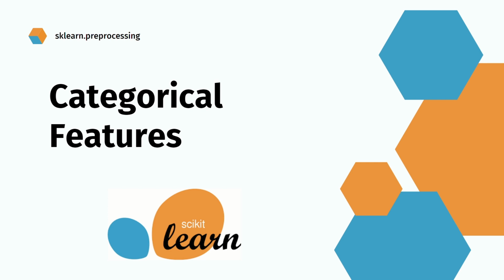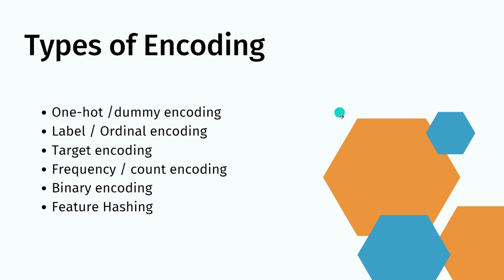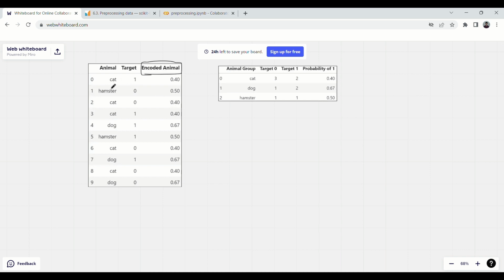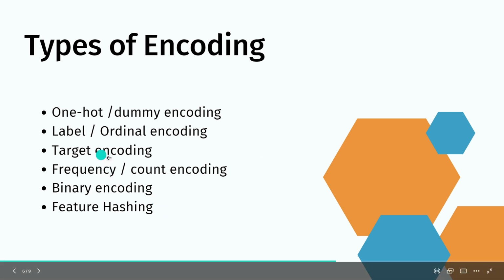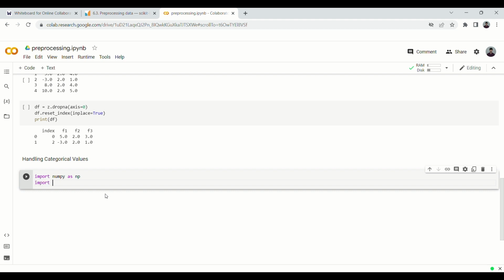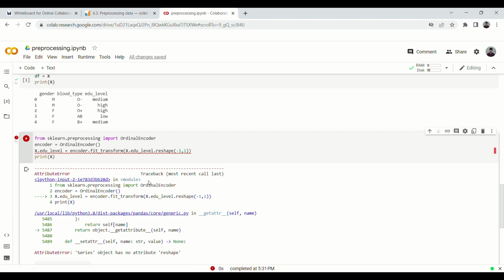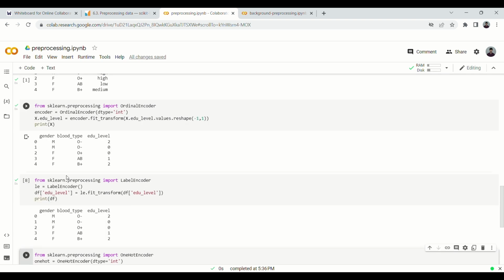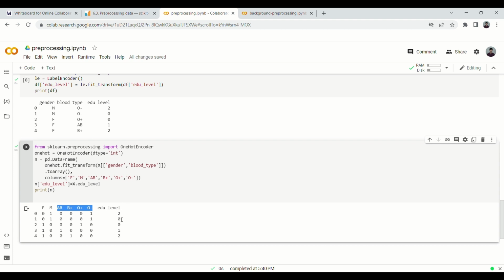09. Categorical Data Preprocessing with Scikit-Learn - sklearn.preprocessing | Scikit-learn Tutorial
In this video we discuss the Categorical Values and how to handle these values using various types of encodings. We also talk about different types of categorical values and a sample code for encoding these.

Timestamps for Important Topics:
00:00:00 Getting started and  Pre-requisites
00:00:43 Introduction
00:02:06 Types of Categorical Data
00:03:22 Types of Encoding
00:11:48 Documentation
00:13:04 Sample Code

Categorical data is a type of data that consists of categorical values, such as "Male" or "Female". Categorical data cannot be used directly in machine learning algorithms, as these algorithms require numerical values. Therefore, categorical data must be preprocessed before building a machine learning model.

If you are struggling with the "Categorical Data Preprocessing with Scikit-Learn - sklearn.preprocessing" assignment, Codersarts offers expert help in machine learning and data science. Our experts have extensive experience in preprocessing data and building machine learning models, and can provide you with tailored solutions to help you complete your assignment successfully.